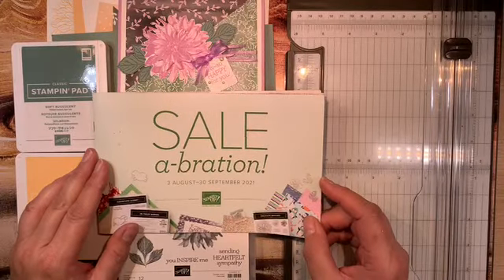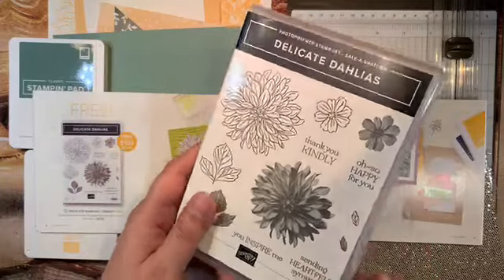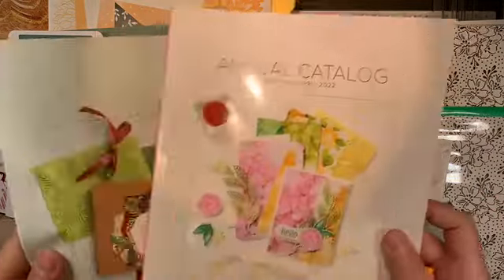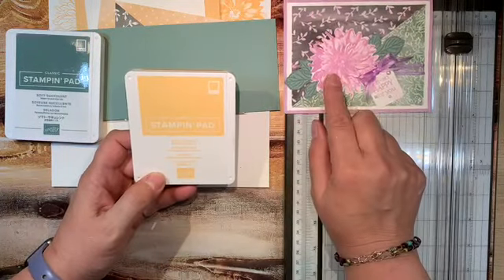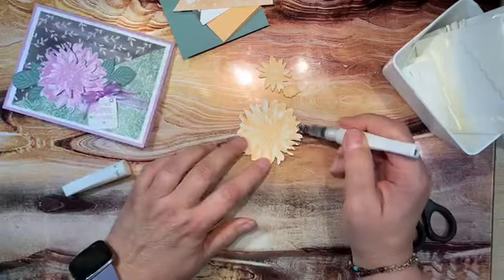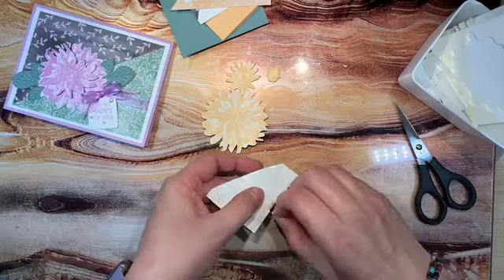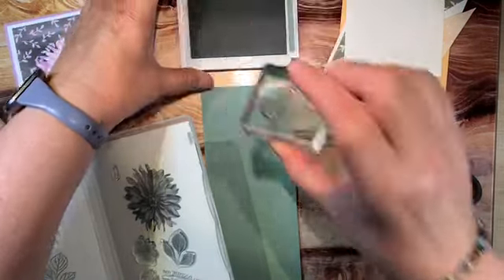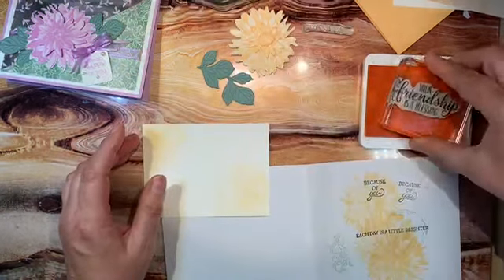Stampin’ Up! Sale-A-Bration 2021 Delicate Dahlias card tutorial.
Card recipe:
1 piece Pale Papaya cardbase 5 1/2” x 8 1/2”,scored at 4 ¼”.
1 piece Basic White 4” x 5 1/4” for front of card
1 piece SAB DSP Beautifully Penned DSP 3 3/4” x 5” for layering cut diagonally
1 piece DSP Hand Penned DSP 3 3/4” x 5” for layering cut diagonally
1 piece Basic White big enough for sentiment
1 piece Soft Succulent Cardstock big enough for 2 stamped leaves
1 piece Basic White 3 3/4” x 5” for inside sentiment
SAB Delicate Dahlias item #156601- Free with $100 purchase thru 9/30/2021
Inks: Pale Papaya and Soft Succulent
Pale Papaya sheer ribbon item # 155672

If you'd like to order any of the products shown in this video you can click on my Stampin' Up! store:

Thank you for spending a little bit of your day with me.